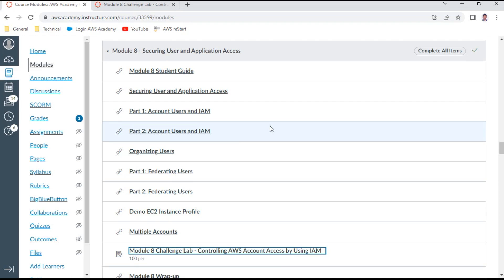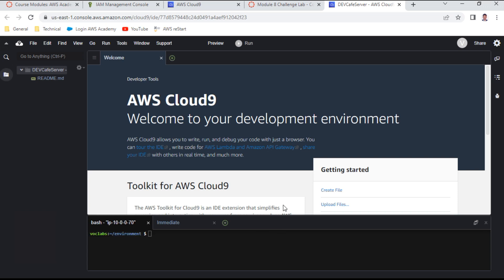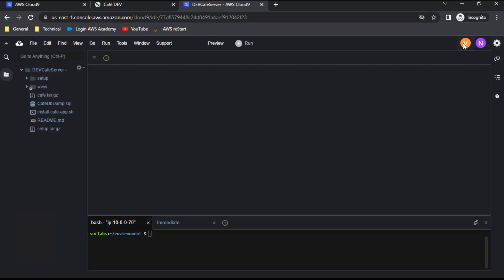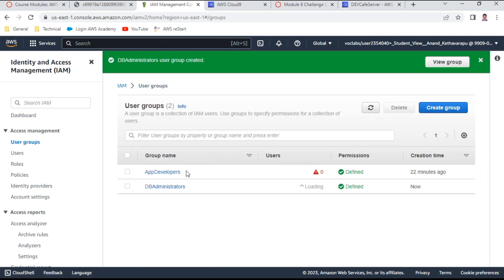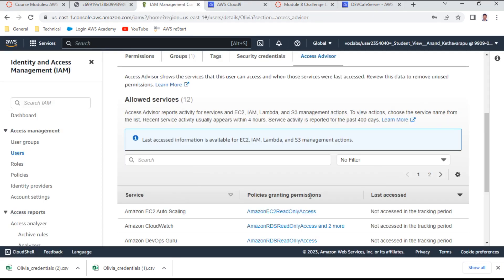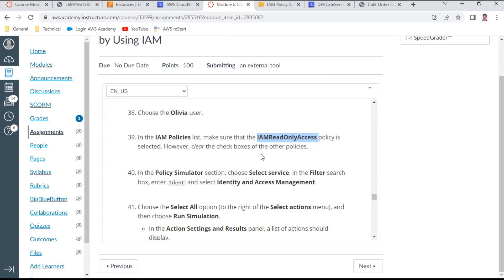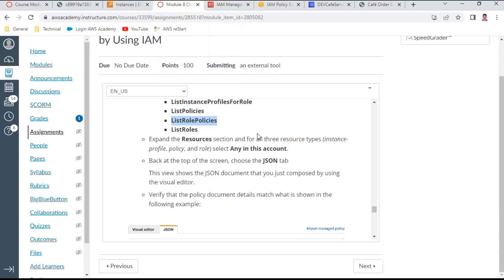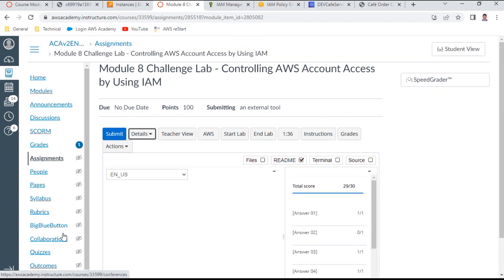AWS SAA - Module 8 Challenge Lab - Controlling AWS Account Access by Using IAM - Anand K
Module 8 Challenge Lab - Controlling AWS Account Access by Using IAM

Lab overview and objectives
In this lab, you will use AWS Identity and Access Management (IAM) to define different access rights for different users. You will test access and adjust access. You will also observe how the access rights that you grant affect what actions the IAM users can perform on AWS account resources.

After completing this lab, you should be able to:

Create IAM users and IAM groups, and associate IAM policies with IAM groups
Indicate how limited access rights affect what resources IAM users can access and what actions they can take
Use AWS managed IAM policies to modify user access rights and observe the results
Use the IAM Policy Simulator to observe the scope of the access that is granted by different policies
Access the IAM Access Advisor to observe what access rights different users are taking advantage of
Create custom IAM policies by using the visual editor